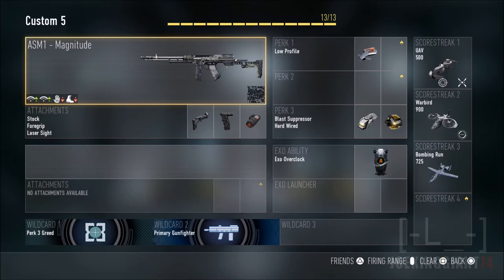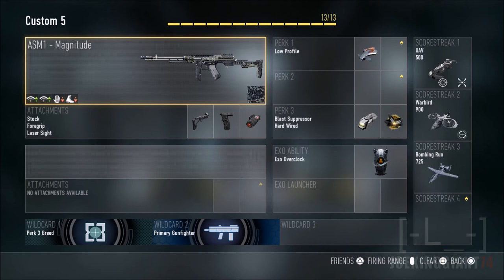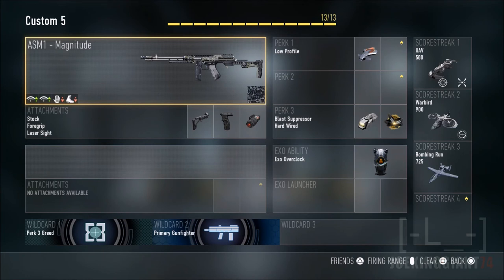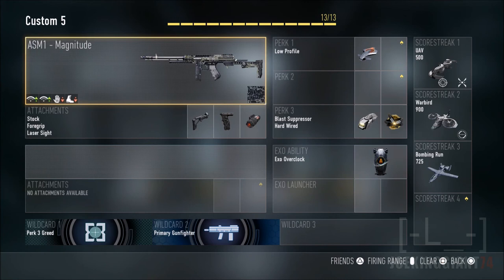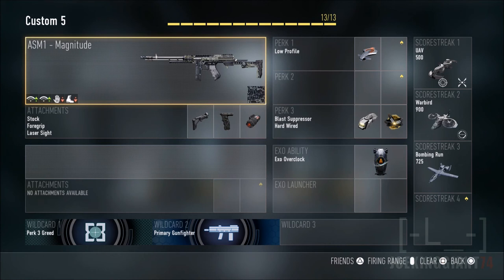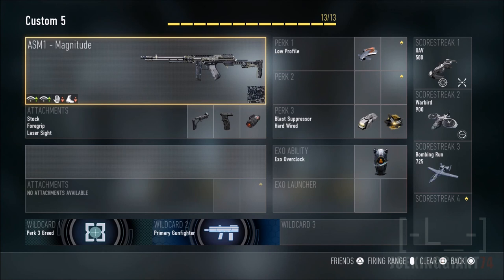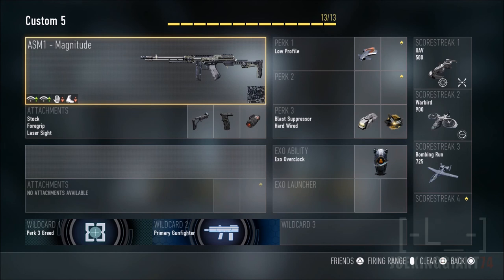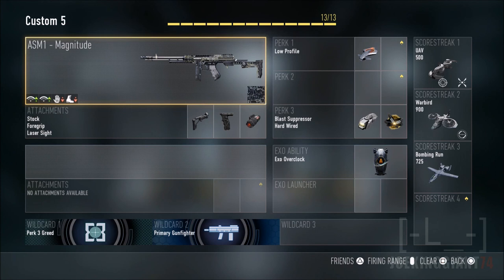COD Advanced Warfare ASM1 BEST CLASS SET UP! BEST 1v1 Weapon